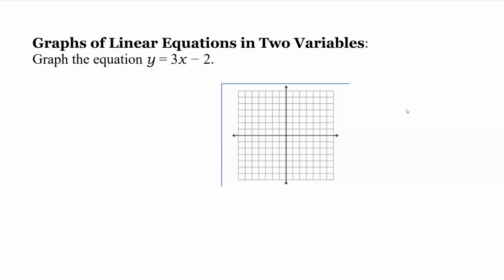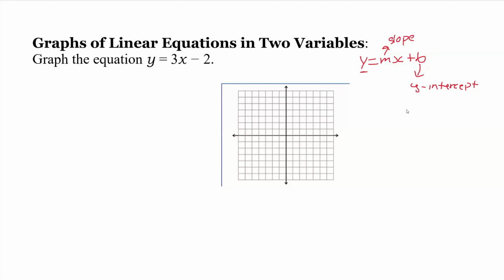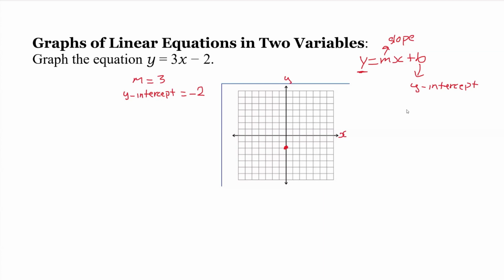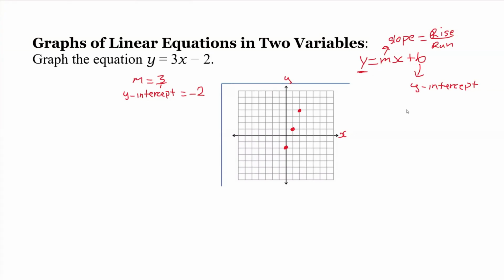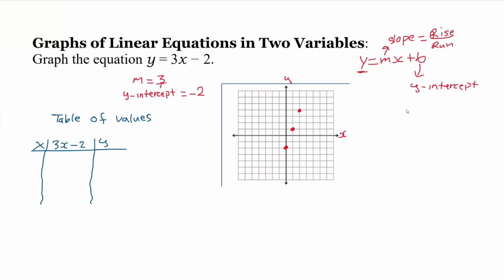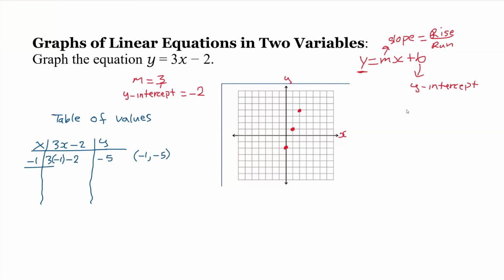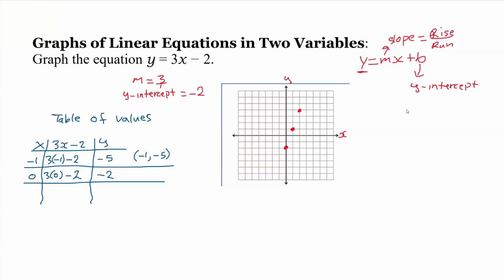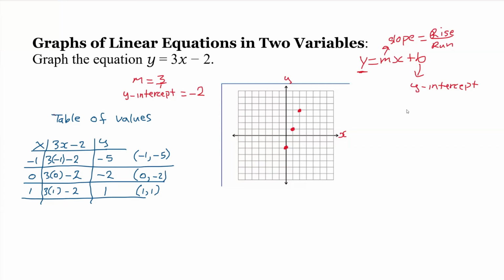Graphing Linear Equations